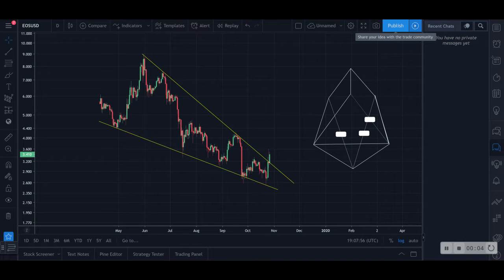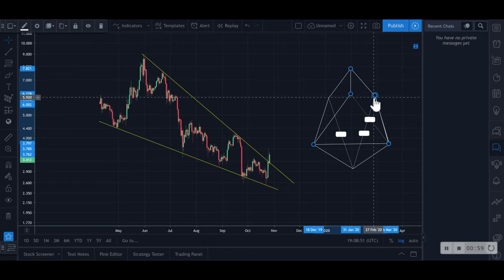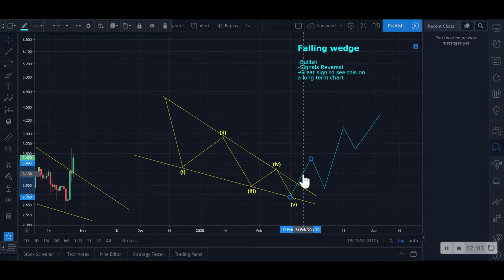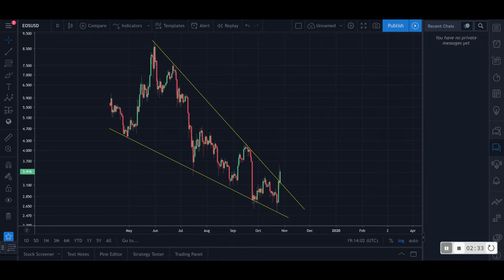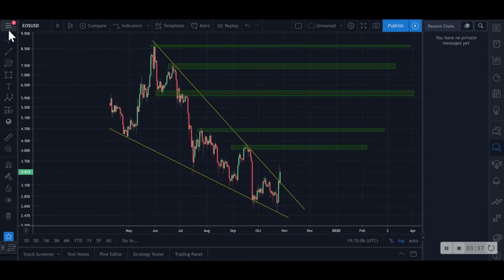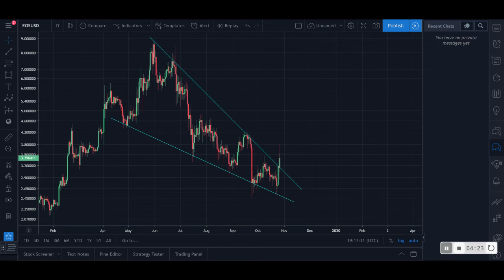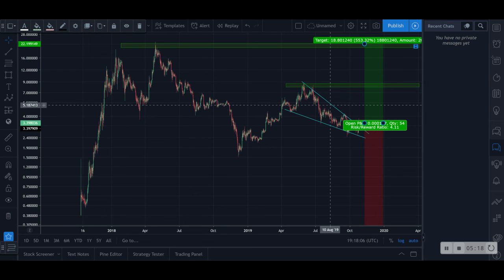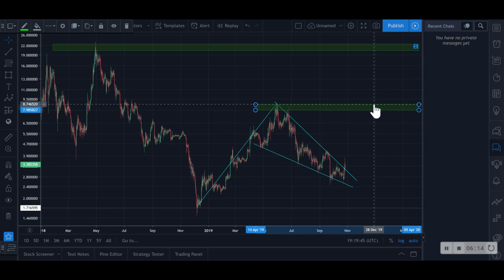EOS Analysis - Are We Heading to $8??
EOS is looking very bullish! This falling wedge on the daily chart has recently broken out as we are up 10% today. It looks likely that this uptrend will continue with the possibility of revisiting the breakout point as support.

We also talk briefly about what the purpose of EOS cryptocurrency is and what EOS.IO is.

More market analysis and news like this daily!